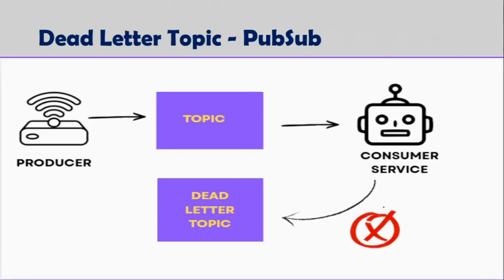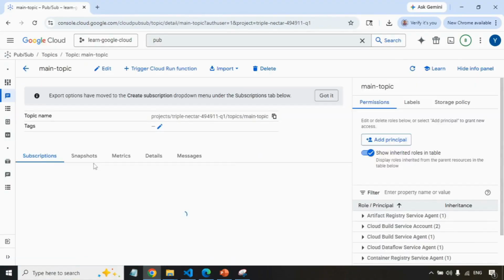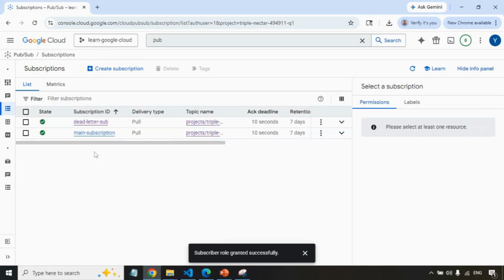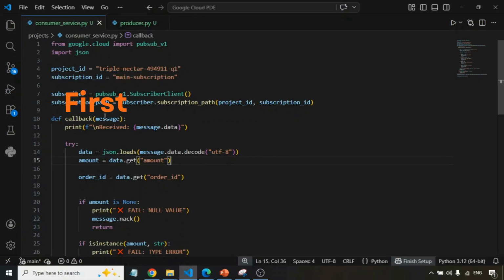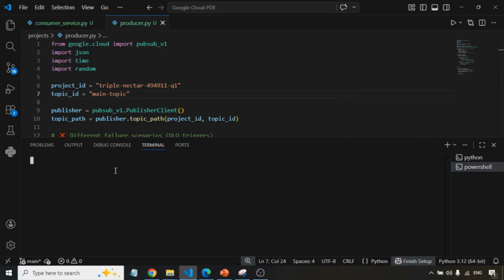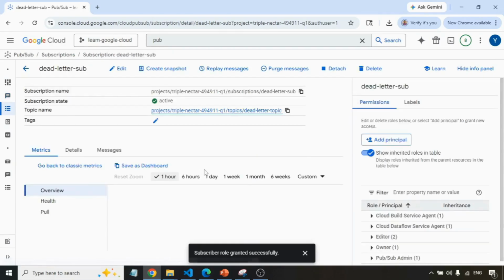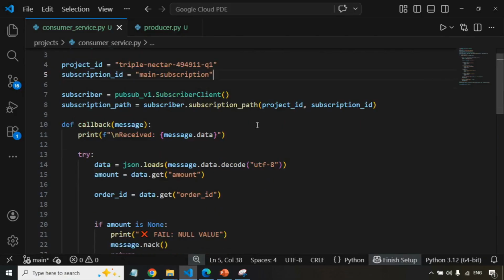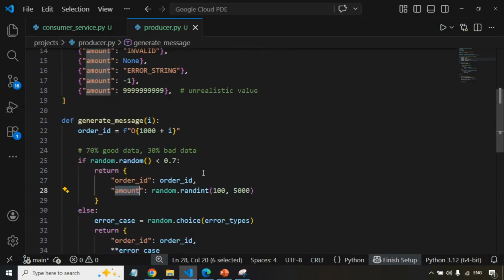Fix failed messages in PubSub using Dead Letter Topic | live demo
In this video, I will show you how dead letter topic works in Google cloud PubSub using a live demo

1) What happens when a message fails?
2) Why messages disappear from pipeline?
3) How dead letter topic prevents data loss?
4) How failed message stored separately